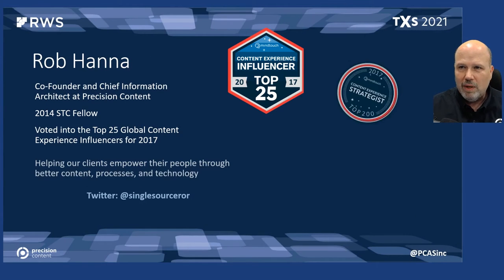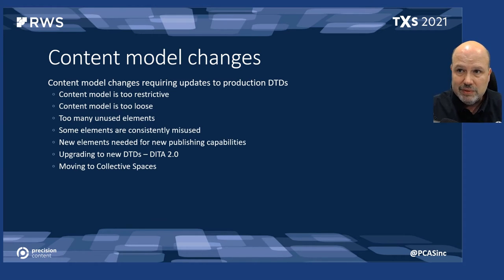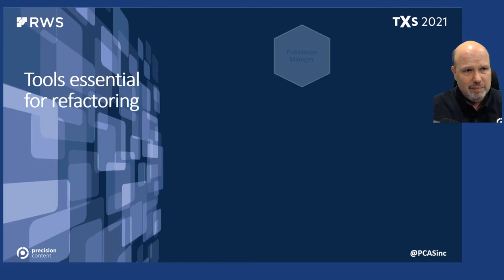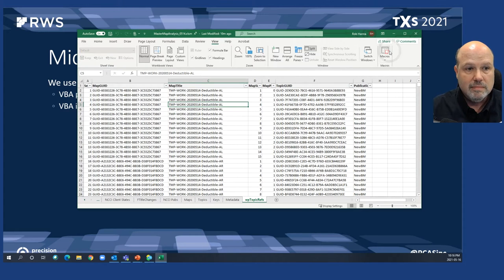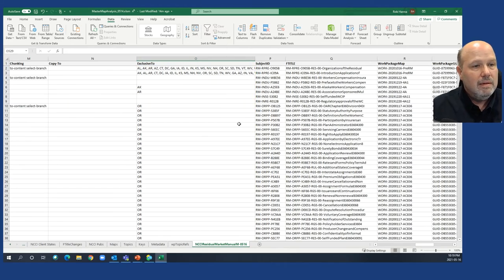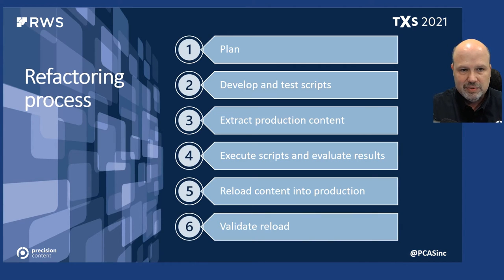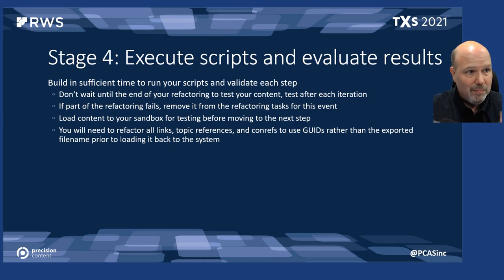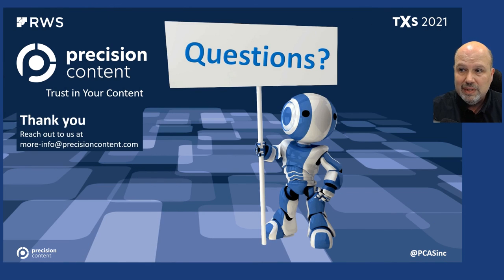TXS NASA 2021 - Partner presentation - Precision Content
*Practice of content refactoring to support iterative content model development*
Precision Content recognizes that robust content models require an iterative approach that allows for continual improvement. Discover the methods they've used to refine their models and update their content corpus through scheduled refactoring activities.